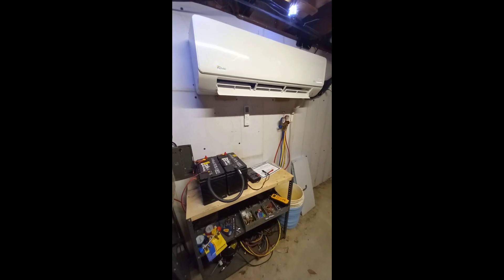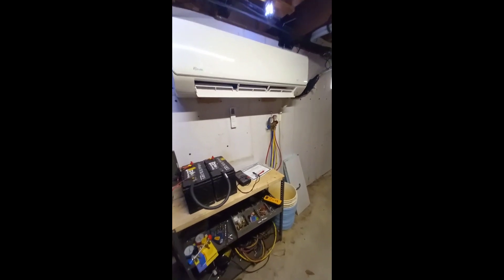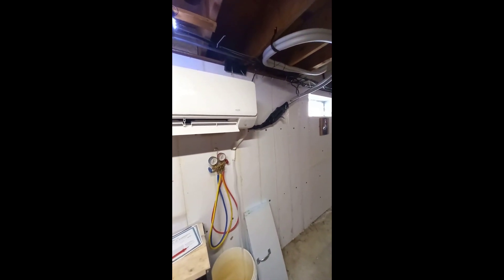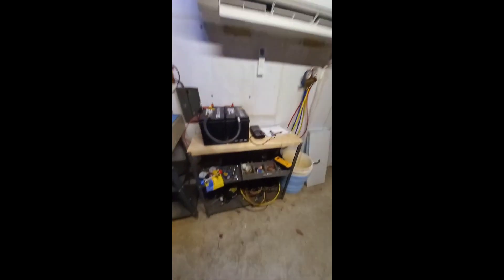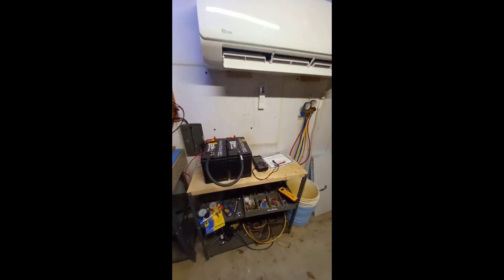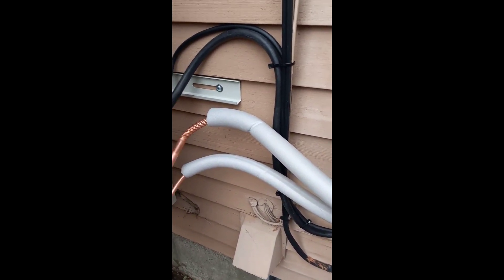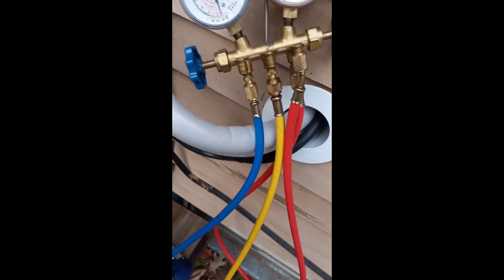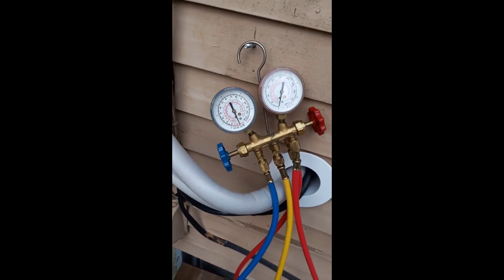DIY Heat Pump 2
This is not a homebrew HP as in the 1st video (see DIY Heat Pump on this channel).  The prices came down a lot for the mini-splits that I just went with one on ebay (Senville 24K).  The installation went very smooth and has been running for almost 2 years except summer months.  The latter clips are from the time of the installation.